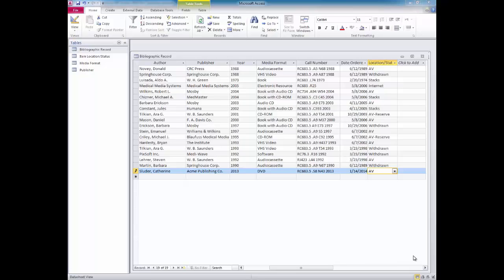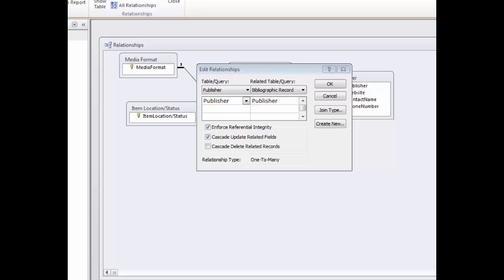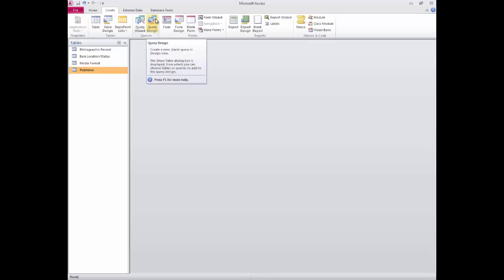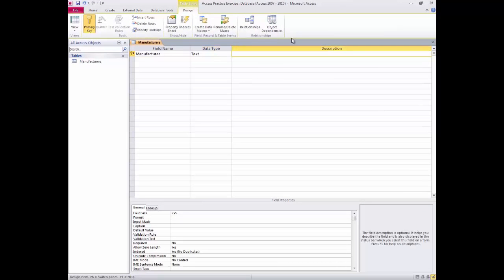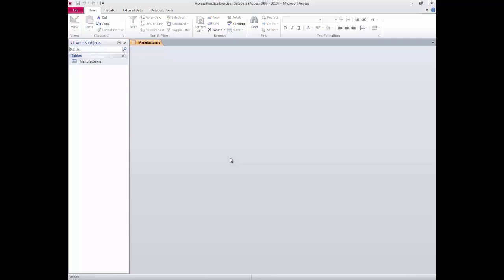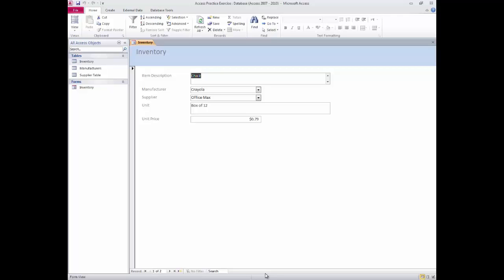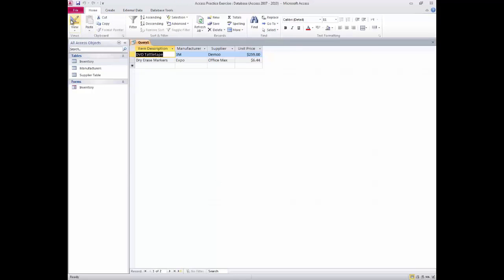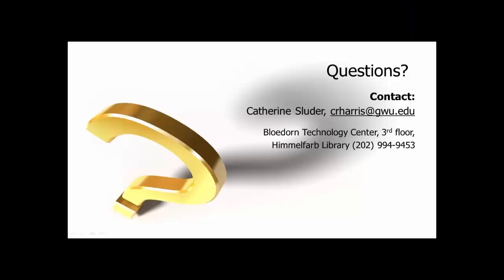Introduction to MS Access 2010 Tutorial - Part II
This video is part II in a two part series on the Introduction to MS Access 2010.